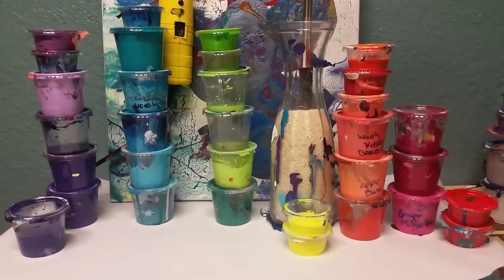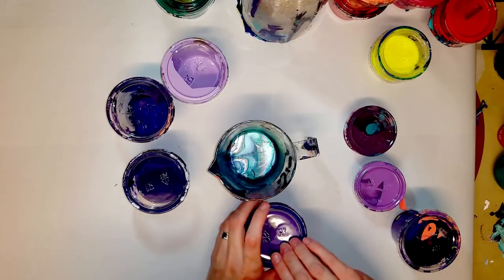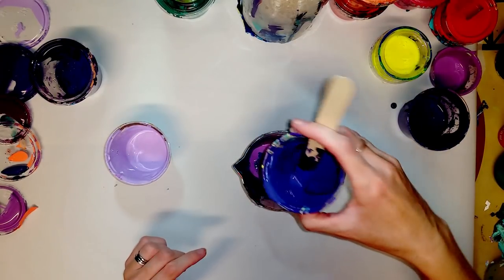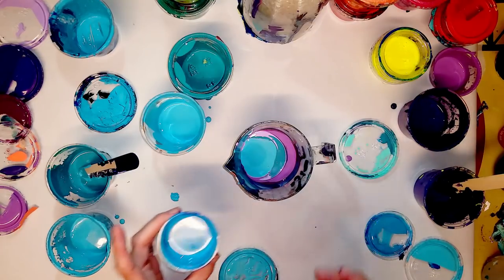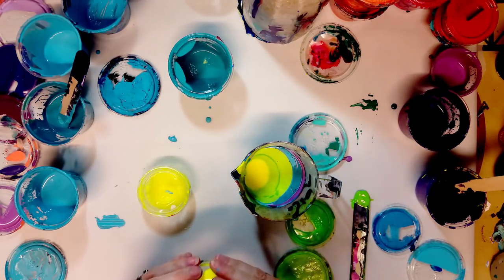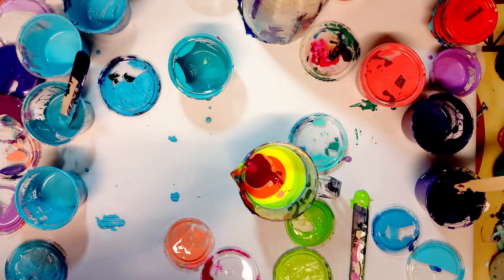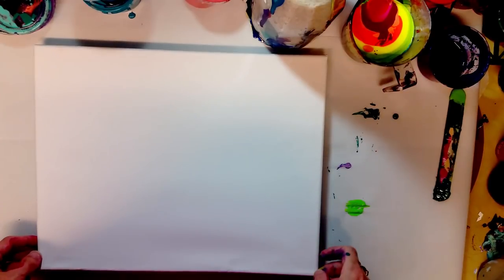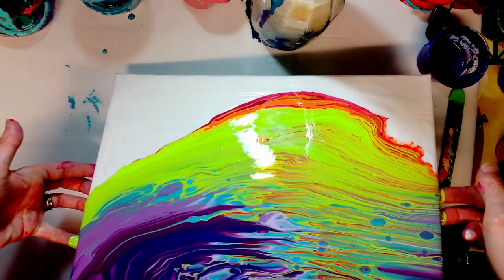Rainbow Swirl / Tree Ring Acrylic Pour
Well, I didn't make as much of a dent in my left over paint, but I have a very pretty painting, so no complaints. I really do need to stop talking while I start pouring into the swirl cup though so I can pay attention and get them in the right order! I may have to do another rainbow swirl to get it right. Haha!